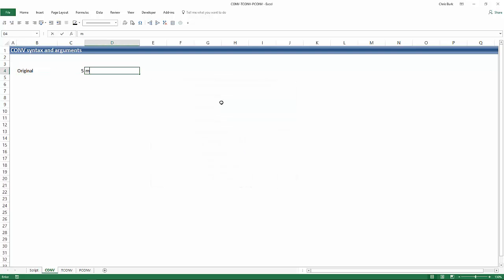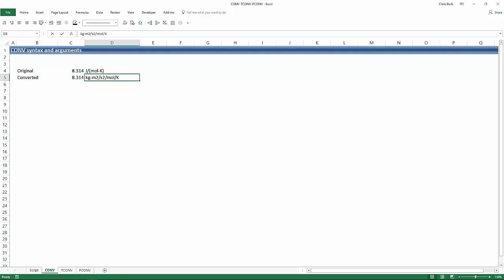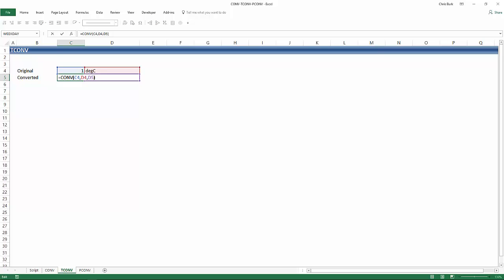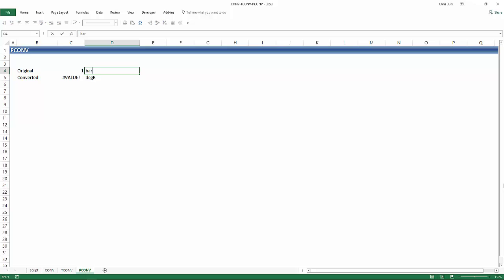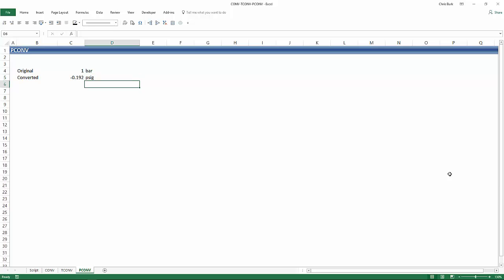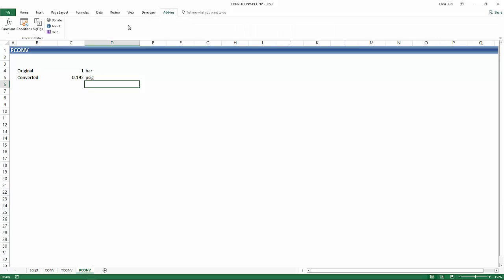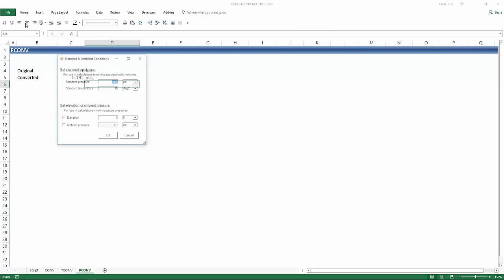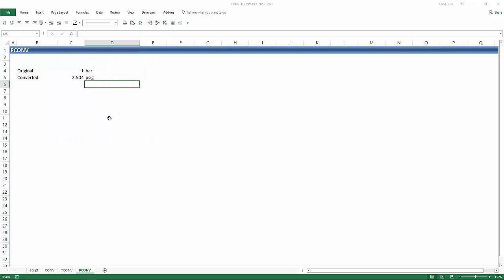CONV, TCONV, & PCONV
Learn how to leverage Process Utilities' unit conversion functions to build robust, intuitive spreadsheets.